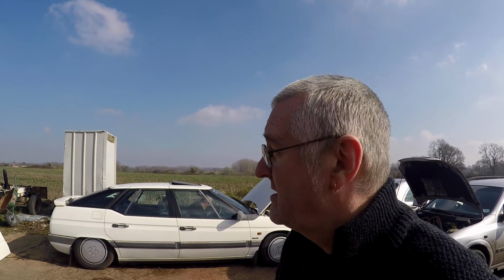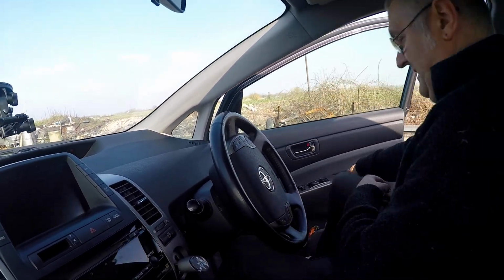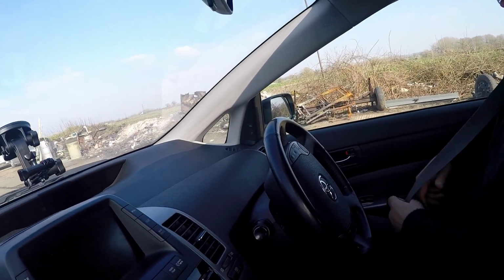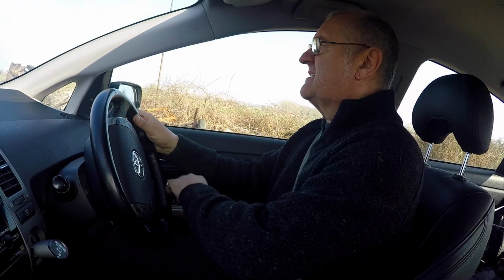1991 Citroen XM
1991 Citroen XM